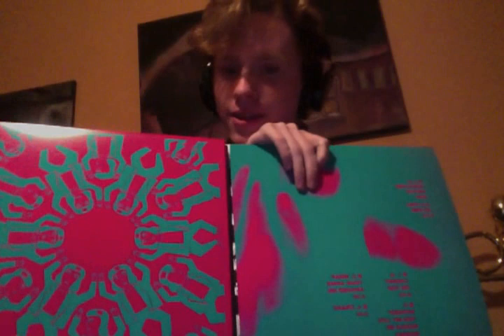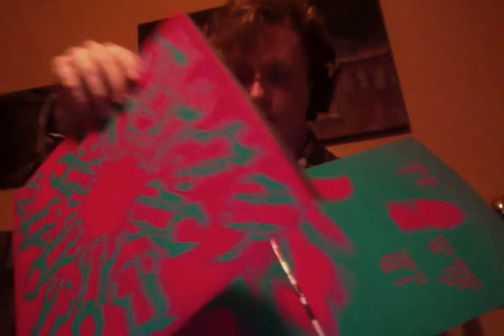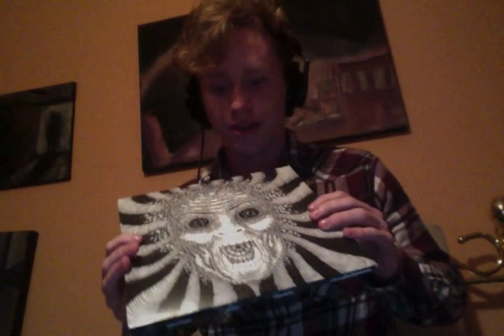Movie on 5 30 13 at 1 47 AM